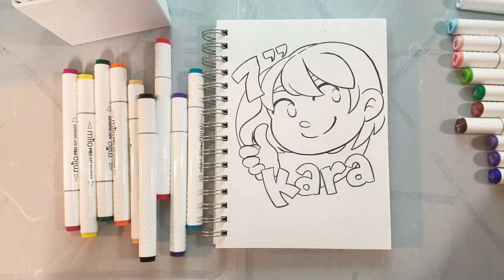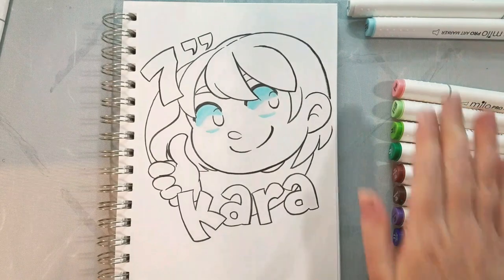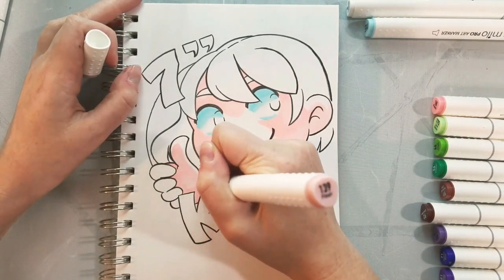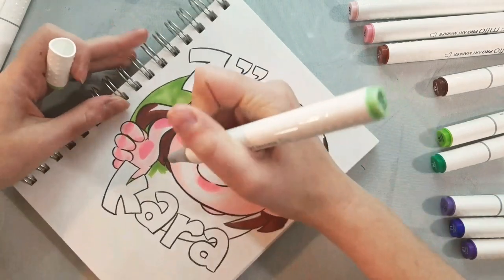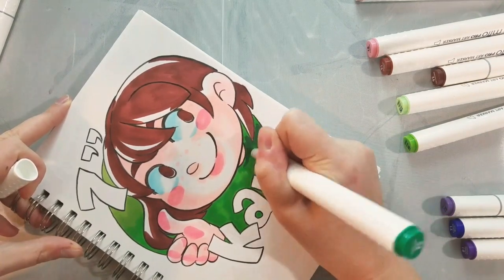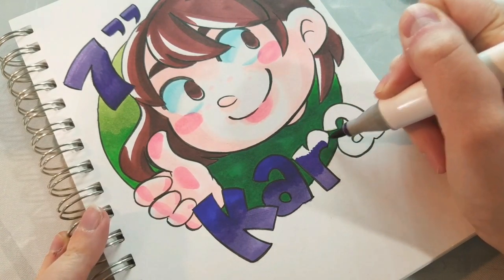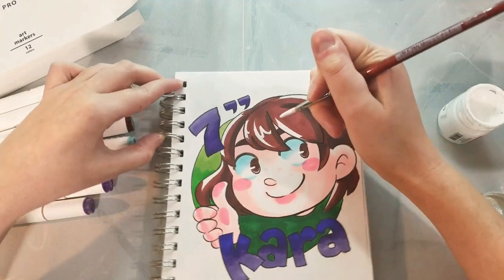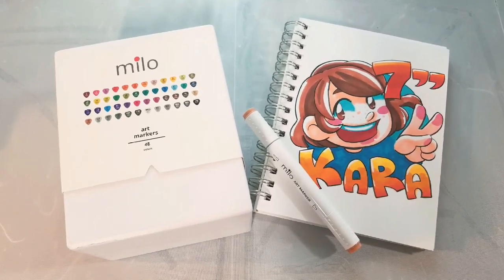Milo PRO Alcohol Marker Fieldtest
These markers were sent to me by Milo to compare against their Milo Art markers and for the purposes of review.  No financial compensation was discussed or offered, and I received no payment for this review.  All opinions are my own, and are based on my experience with alcohol markers.  All Milo markers sent to me (Milo Pro and Milo Art) were donated to the St Charles Parish Public Library after reviews were completed, for public library patrons to check out, use and enjoy.

Get Your Own:
24 piece set
12 piece set

Color along with me!  You can purchase this lineart from Gumroad!  Patrons receive this lineart free

Shownotes:

Milo Pro Art Marker Field Test

Colors Used:
From both 24 and 12 color sets

Colorless blender
143- Mint Blue
139- Flesh
46- Vivid Green
54- Veridian
71 Cobalt Blue
81 Deep Violet
91 Natural Oak
92 Chocolate
83 Lavendar
18 Peach
51 Dark Green

These seem less prone to bleeding than the Milo Art Markers, and handle fairly well and easily.  Foam brushes maintain their tips, so it's easier to fill large and small areas.  Included blender marker works well with these markers.

These colors are really blendable, and it's easy to do color gradiations, particularly with this brush tip.  Bleeding is far less an issue than it was with the Art markers.

The Verdict:

Milo Pro Art markers handle a lot like the new Artist Loft markers, buth are much more affordable.  For someone who likes brush markers, these are much easier to use than the Milo Art Markers, and handle more like professional alcohol markers on the market.  I'd like to see refills and replacement nibs offered- then I could really put them on par with some of my other favorite alcohol markers.

I want to think Milo for sending me these to compare with the Milo Art markers, and remind you guys that though these markers were sent to me for free, i was not compensated in any other way.  These videos are made possible thanks to the generosity of my Artnerds over on Patreon, so if you enjoy what I do and want to help me to continue to do it, please join me